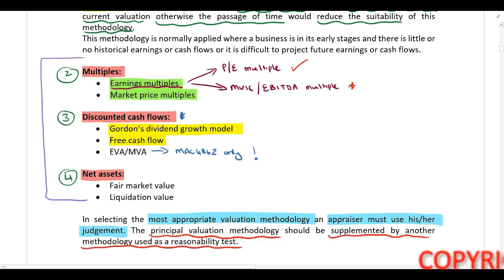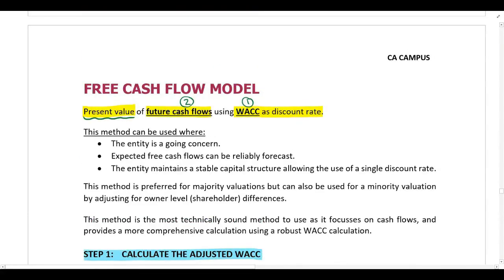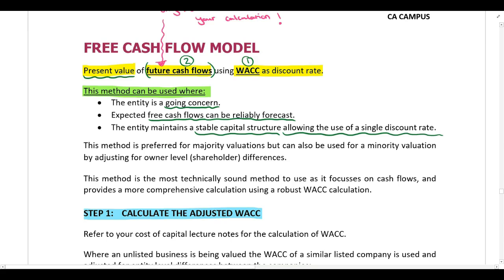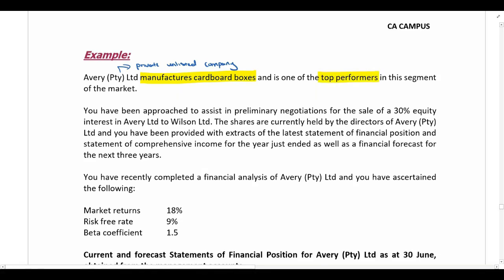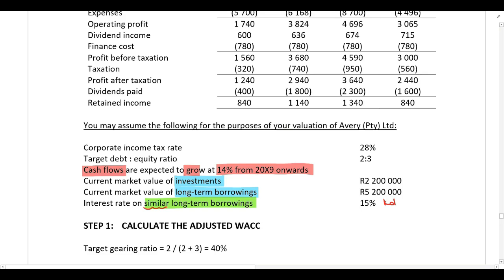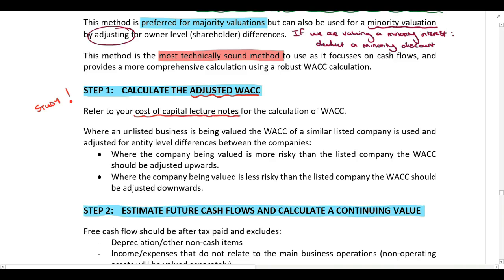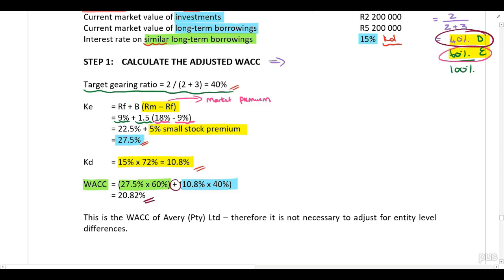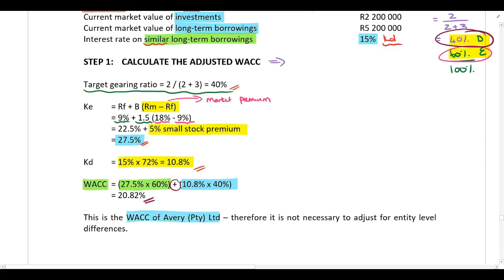Valuations Part 8 Free cash flow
In this video Sara du Toit CA(SA) works through valuations. For all the lecture material, follow this